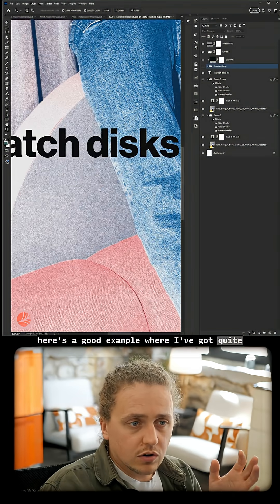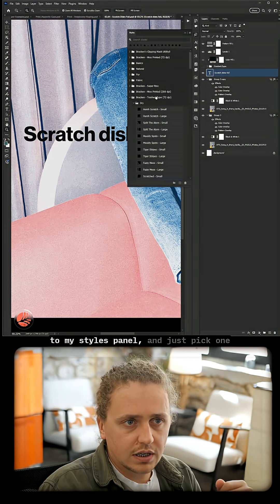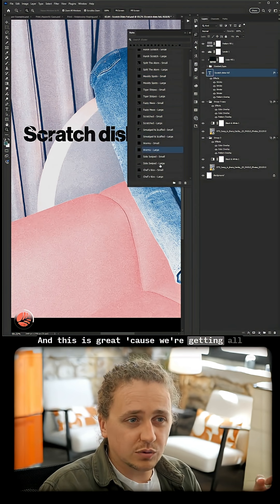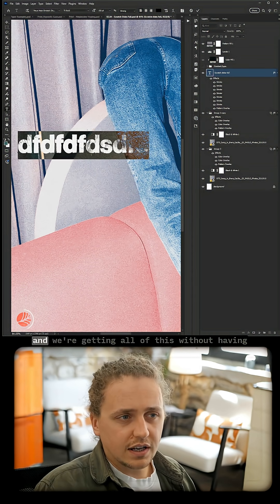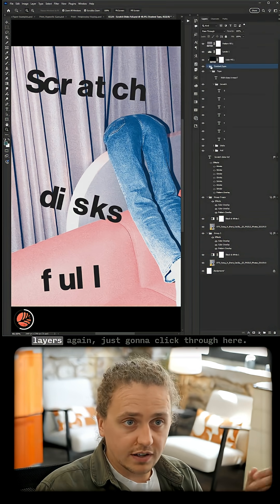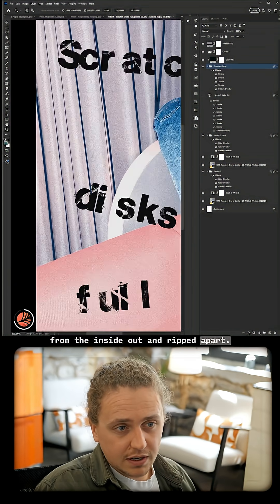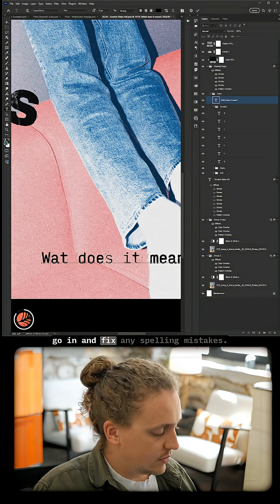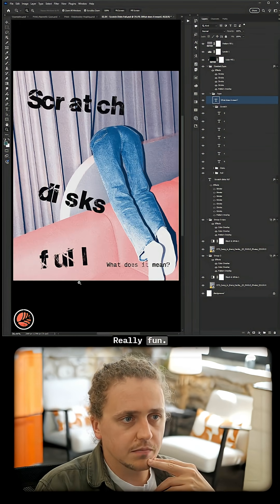Trashed Type in Photoshop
Using Layer Styles in Adobe Photoshop to give live type grunge texture and edgewear in just 1 click.